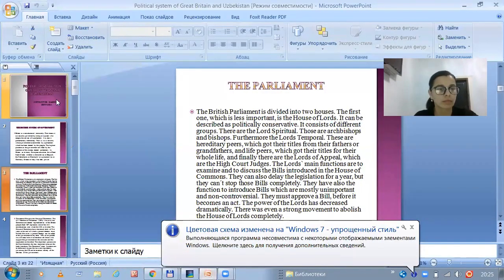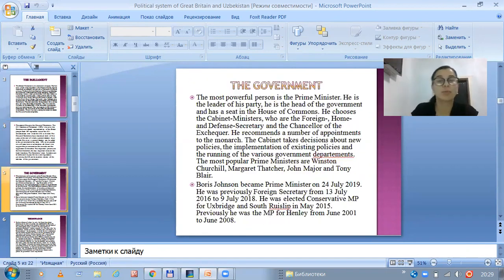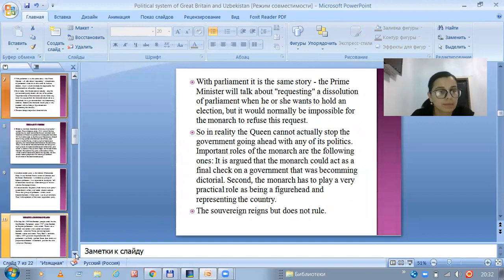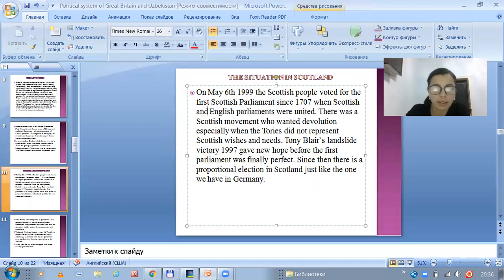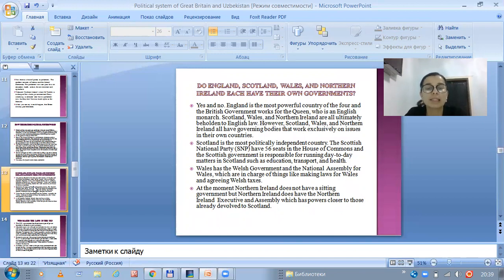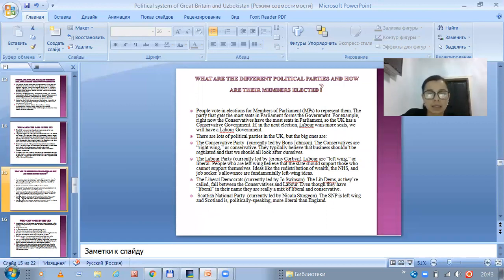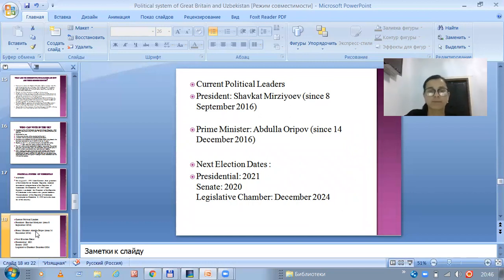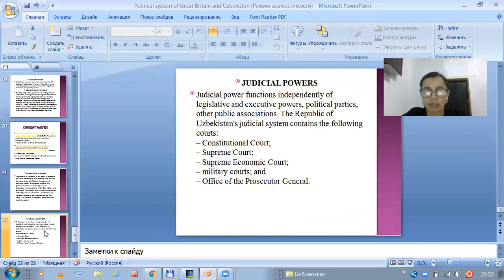Political system of Great Britain and Uzbekistan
Filologiya va Tarix fakulteti Xorijiy filologiya kafedrasi Sabirova  Bernara Umarjanovna